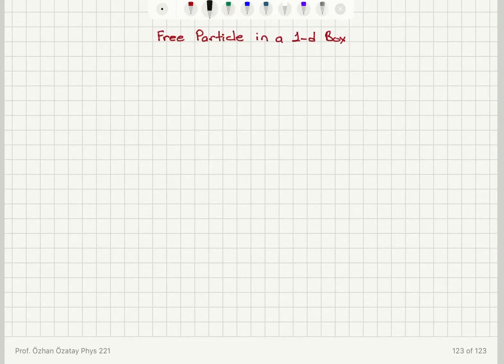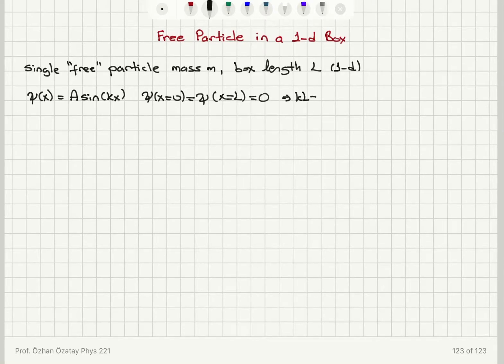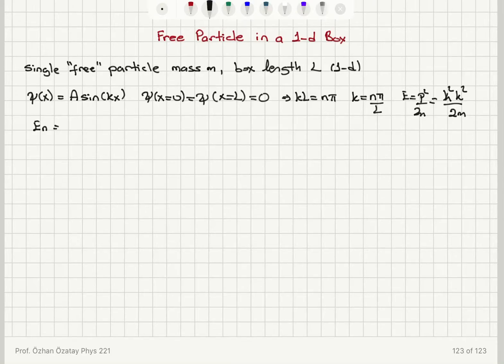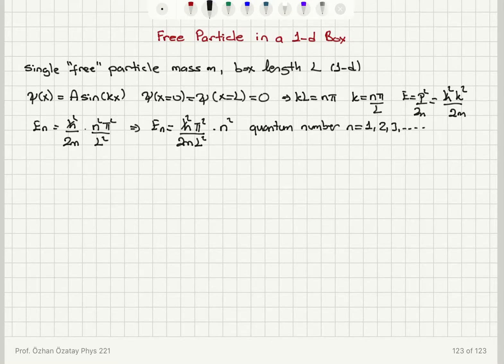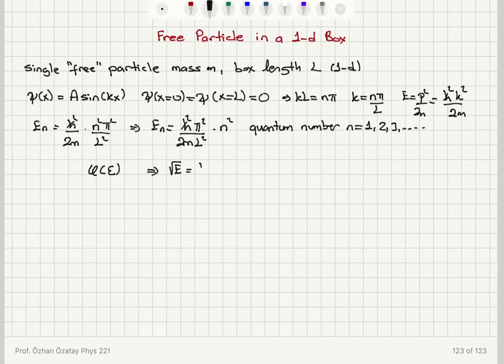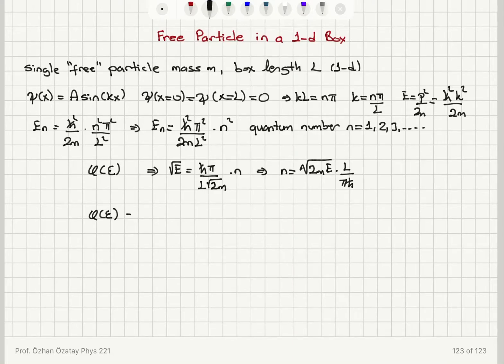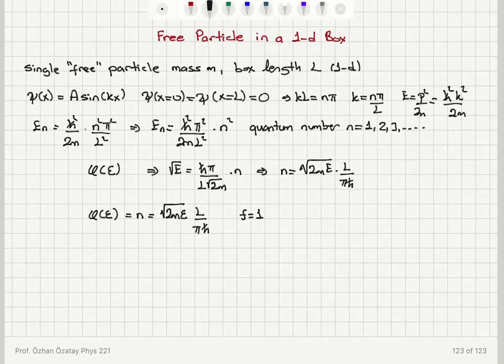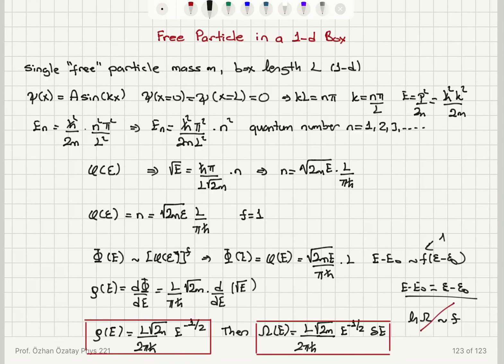Week 4-12 Free Particle in a 1-D Box